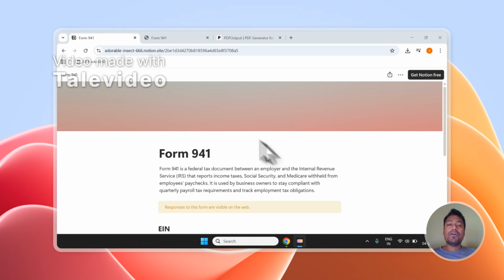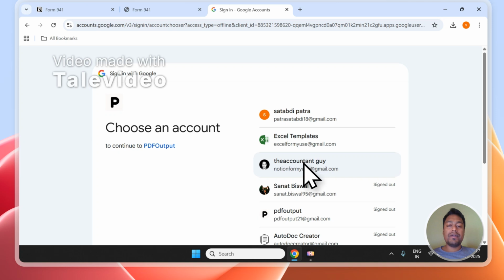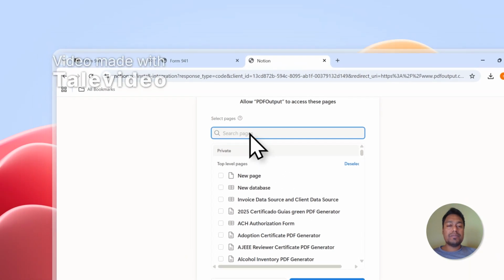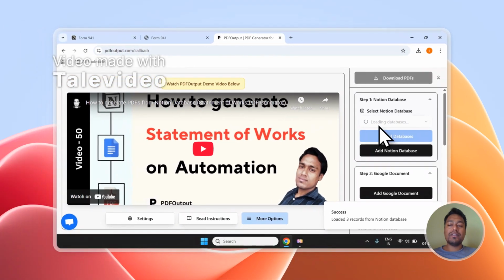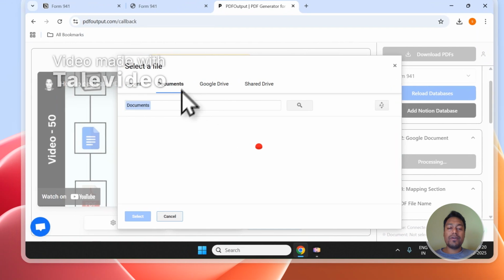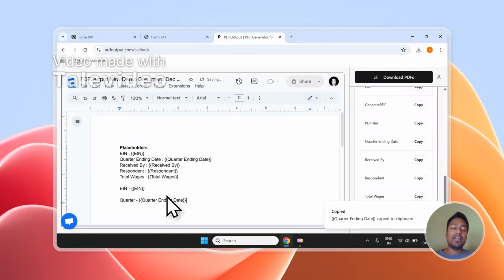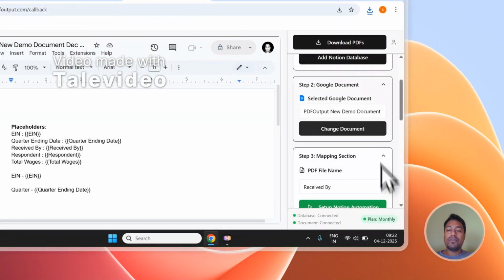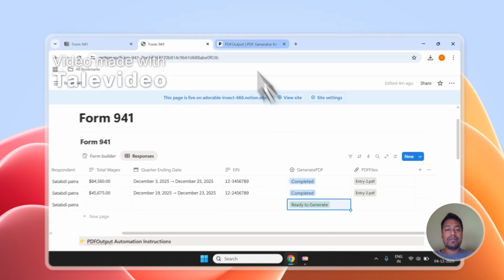Form 941 PDF (How to create form 941 PDFs on automation using Notion Database)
We are going to take a look at Form 941 PDFs which we will create within minutes.

1️⃣ Connects to your Notion database and pulls fields like ClientName, InvoiceNumber, and any custom data.

2️⃣ Finds placeholders ({{ClientName}}, {{InvoiceNumber}}, etc.) in your Google Doc template and replaces them with real data.

3️⃣ Generates a PDF, saves it back to Notion Database, and updates your Notion database.

👋 ABOUT PDFOutput